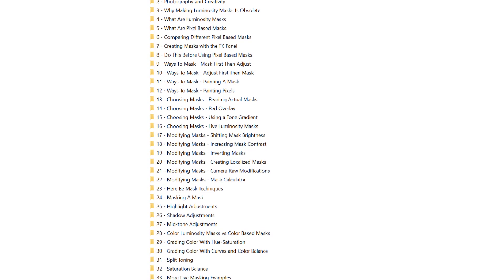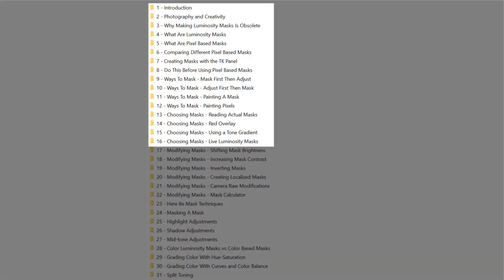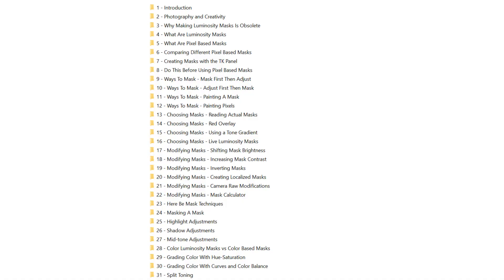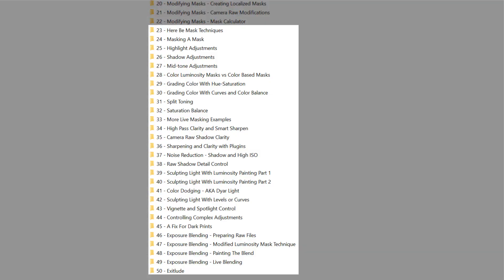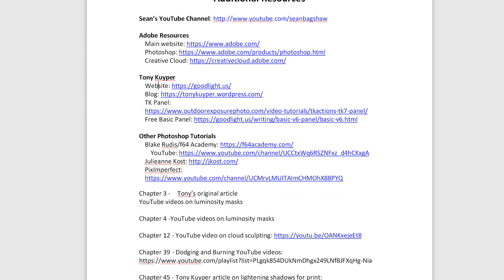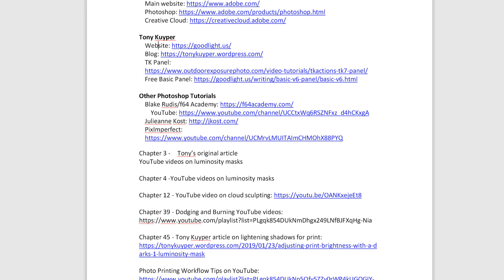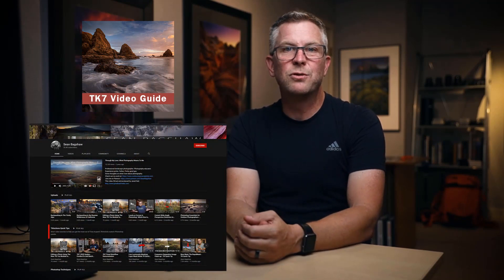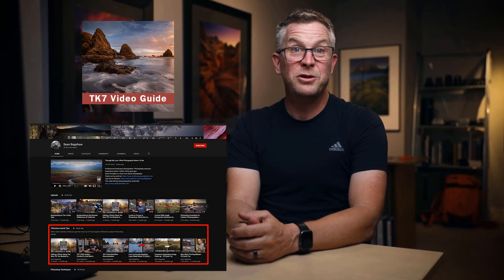Luminosity Mask Masterclass Introduction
Introduction to the Luminosity Mask Masterclass, a complete resource for luminosity mask and other pixel-based mask techniques in Photoshop using the TK Panel.